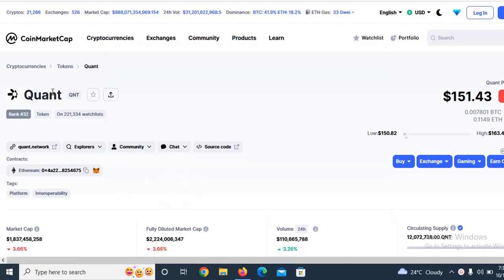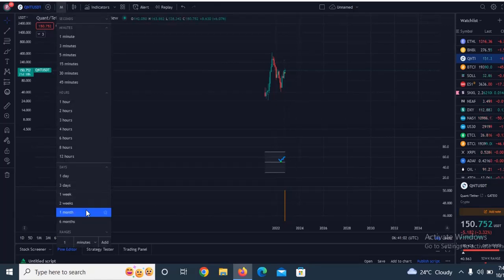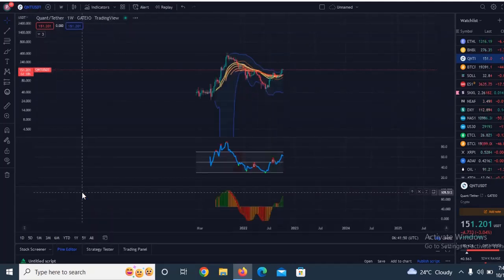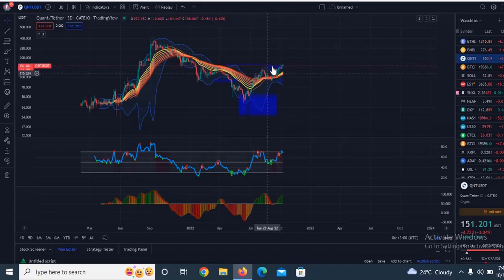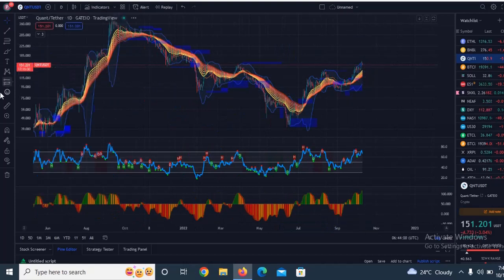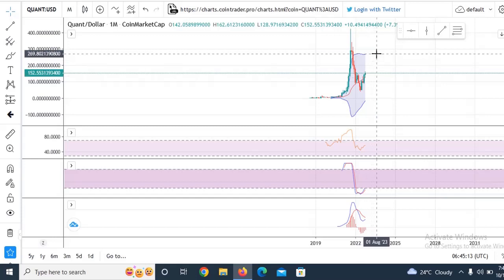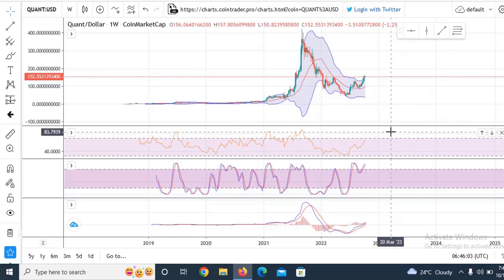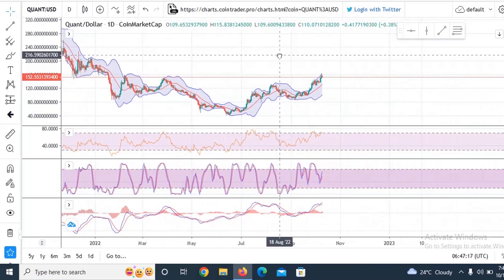BULLISH | Quant QNT Price News, Technical Analysis and Price Prediction